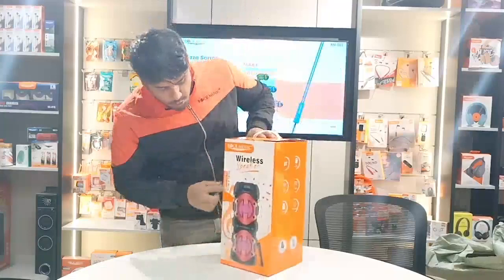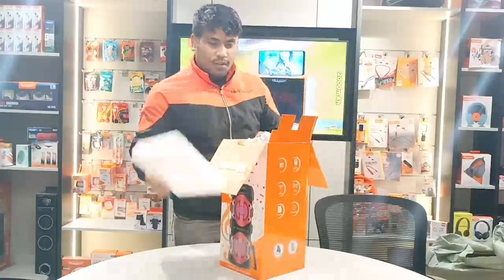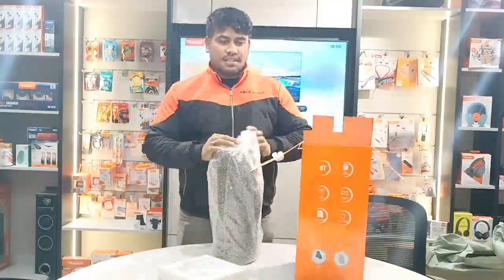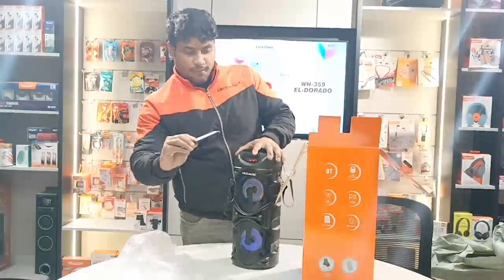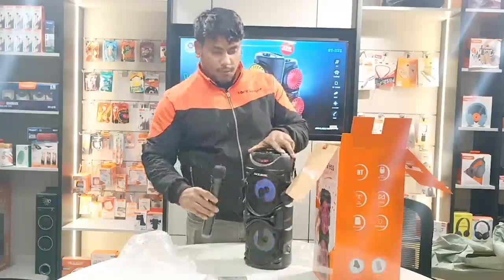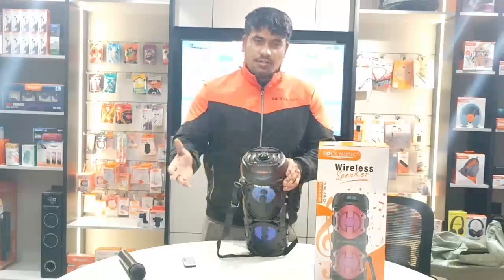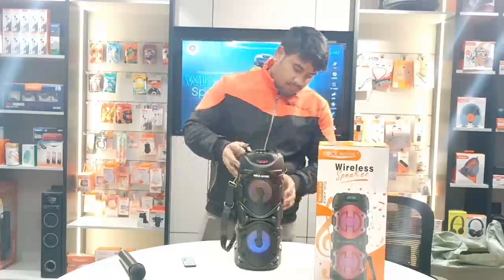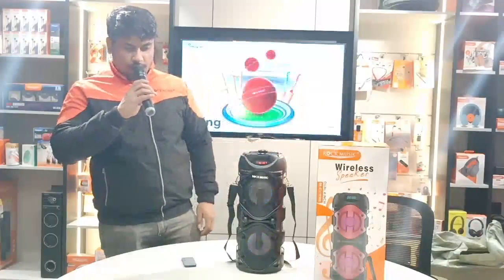Rock music bluetooth speaker full review or details product mobile accessories wholesaler